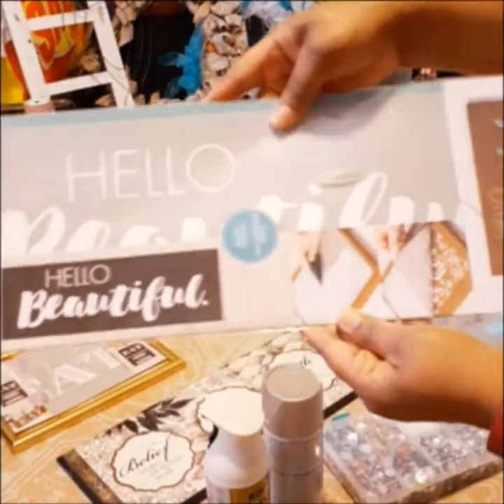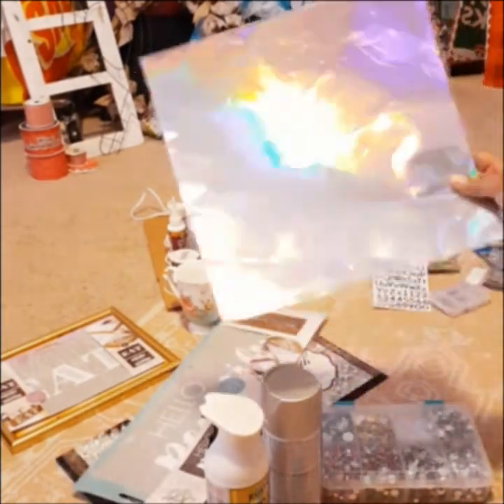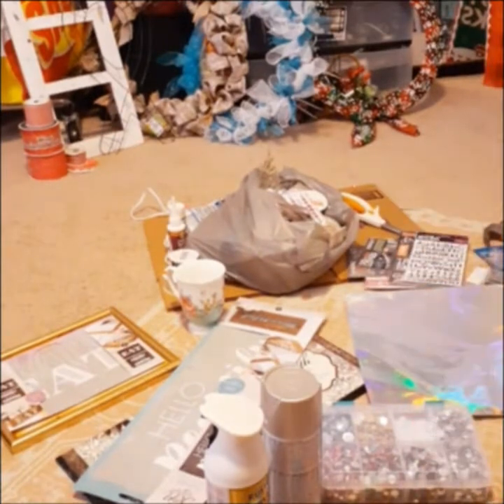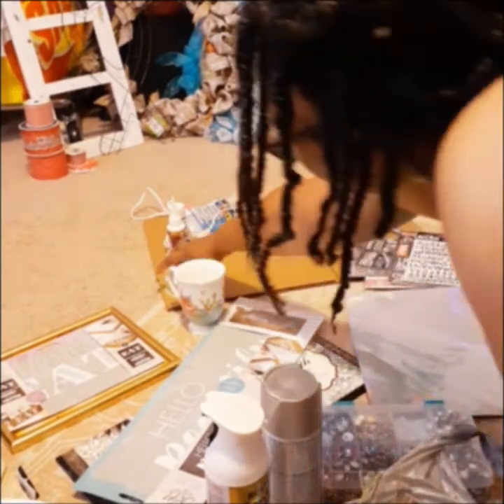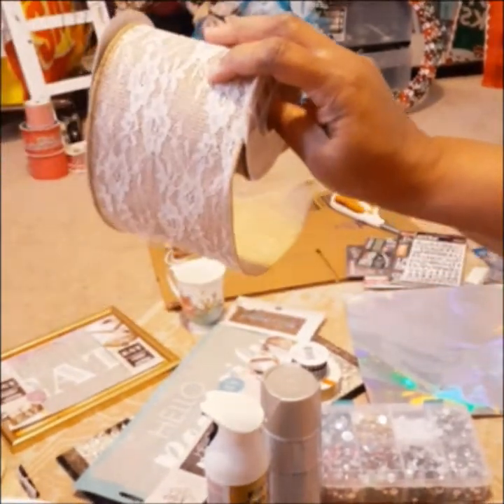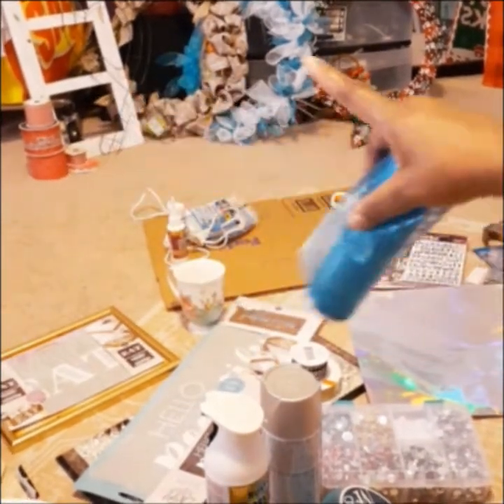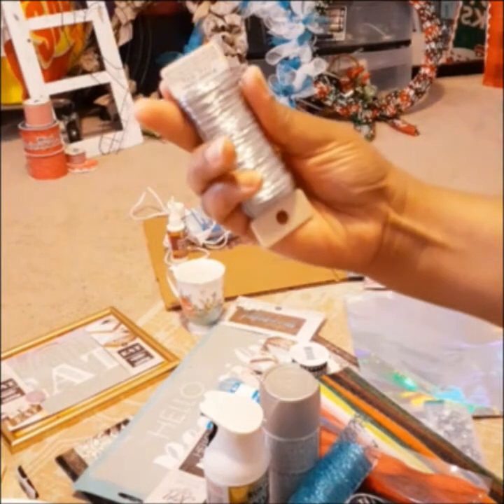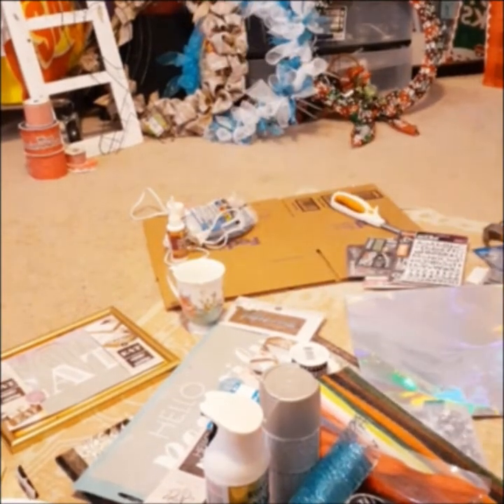Precision Pop Up & Shop! Michaels' Shopping Haul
Hey Friend!

I hope you enjoy my video for Precision Popping Up & Shopping haul at Michaels'!

I have a little bit of pop up surprises too and I will introduce you to some of my DIYs!!

Join me in my journey today but first of course this adventure calls for a cup of brew first! Got to have this stuff to start my day!

Blessings!